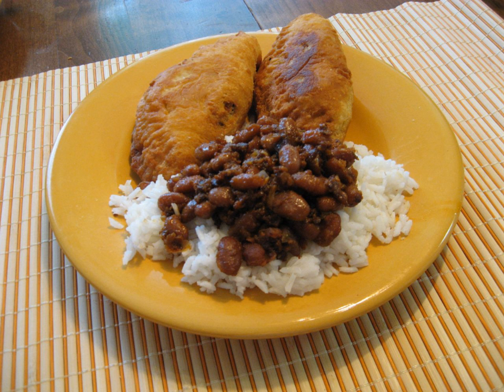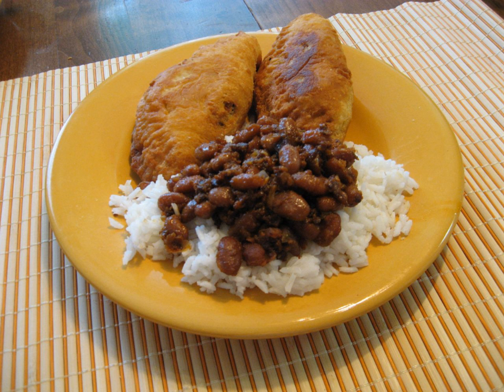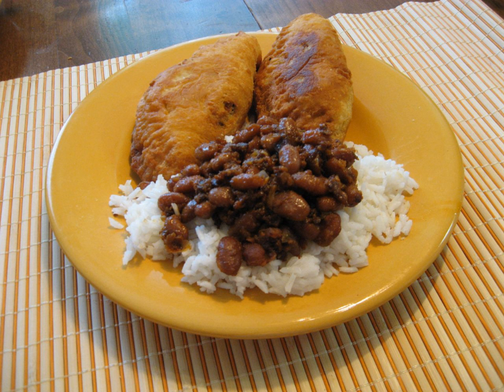Natchitoches meat pie | Wikipedia audio article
This is an audio version of the Wikipedia Article:
Natchitoches meat pie

00:00:10 1 Ingredients
00:01:51 2 Modern Recipe
00:03:23 3 See also

- Socrates

SUMMARY
The Natchitoches meat pie is a regional dish from northern Louisiana, United States. It is one of the official state foods of Louisiana.